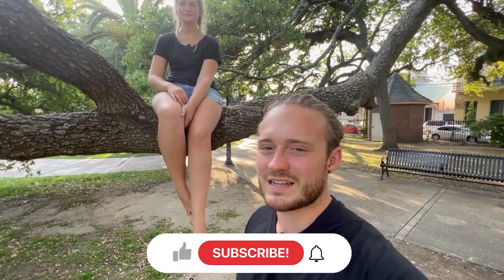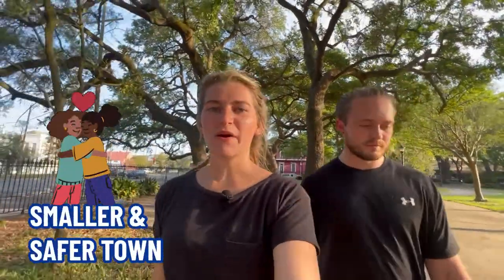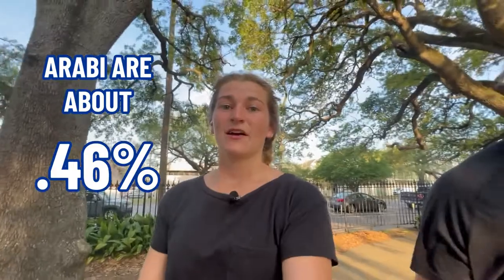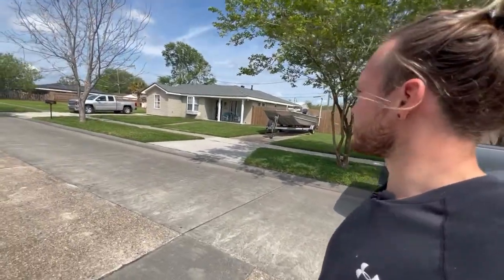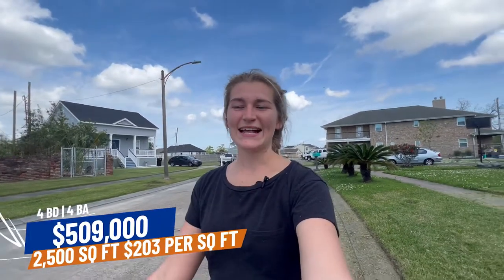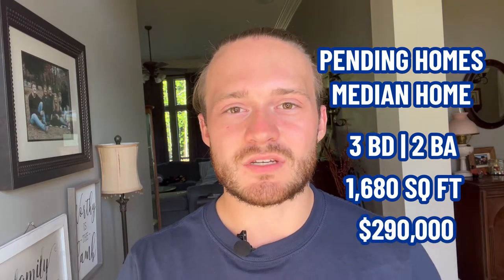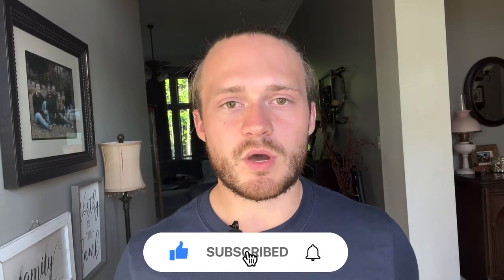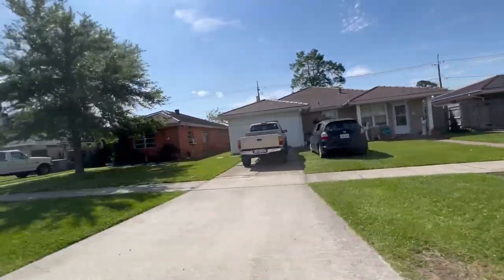Living in Arabi Louisiana Vlog | Neighborhood Tour in Arabi Louisiana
Are you thinking about making a move to Arabi Louisiana? Let’s explore Arabi Louisiana today!
If you're thinking of moving to Arabi Louisiana, here's what you need to know. Arabi Louisiana is a small town with a lot of charm. The people are friendly and there's always something to do. The community is close-knit and everyone looks out for each other.
The climate in Arabi Louisiana is humid, so be prepared for hot summers and mild winters. The town is located in the hurricane zone, so be sure to have a plan in place in case of severe weather.
Arabi has a proud history dating back to the 1800s. The town was once a thriving sugar cane plantation and today it's a popular tourist destination. There are plenty of things to see and do in Arabi, Louisiana from exploring the plantation to visiting the local museum.
If you're looking for a small town with a big heart, Arabi Louisiana is the place for you.
If you're thinking about making a move to Arabi Louisiana, or anywhere else in the South Louisiana area, be sure to give us a call, shoot us a text, send us an email, or schedule a Zoom call. We'd love to help you make a smooth move to Arabi Louisiana!

▶MOVING TO SOUTH LOUISIANA EBOOK
▶LIVING IN SOUTH LOUISIANA FACEBOOK GROUP:

00:00 - Intro to Arabi Louisiana
01:12 - About Arabi Louisiana
04:54 - First house in Arabi Louisiana
06:49 - Second house in Arabi Louisiana
08:30 - Third House in Arabi Louisiana
09:49 - Market update for Arabi Louisiana
13:36 - Wrap Up on Arabi Louisiana
🤔Thinking of moving to South Louisiana?
If this is your first time to this channel, and you want to know everything about eating, sleeping, working, playing, the good, and the bad of living in South Louisiana, then subscribe▶ and tap the bell🛎 for notifications so you can be the first to know about the current market in South Louisiana.😁

We get calls and emails everyday from people just like you, looking for help on making their move to Dallas Texas and we absolutely love it.😍 Whether you are moving in 9 days or 90 days, give us a call☎, shoot us a text📝, or send us an email📨 so we can help you make a smooth move to South Louisiana